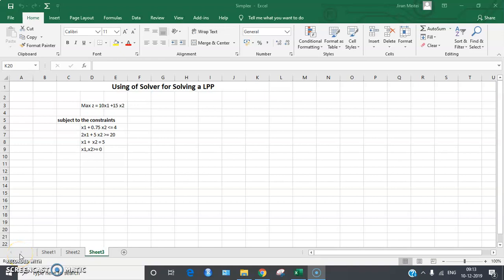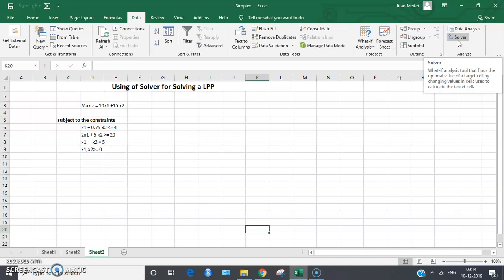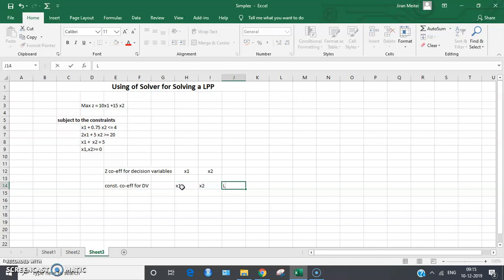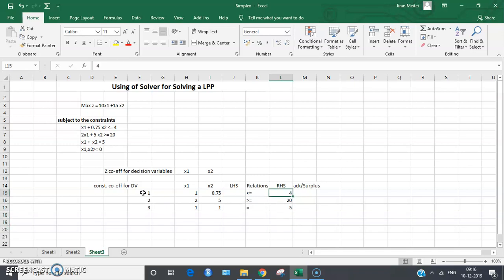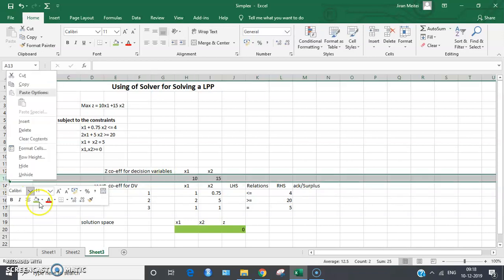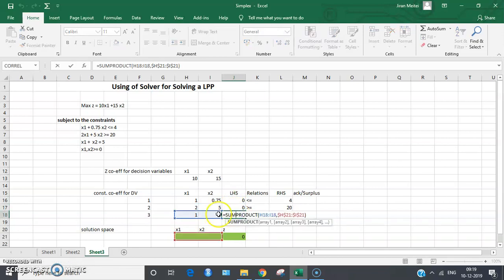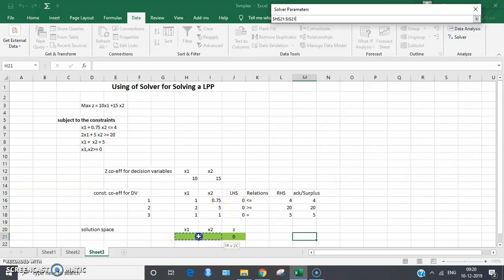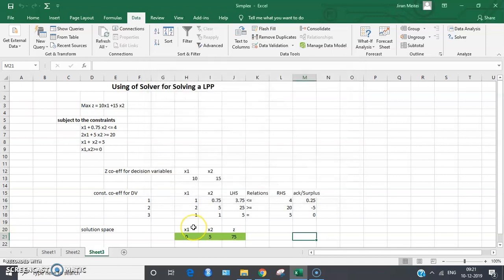LPP using solver